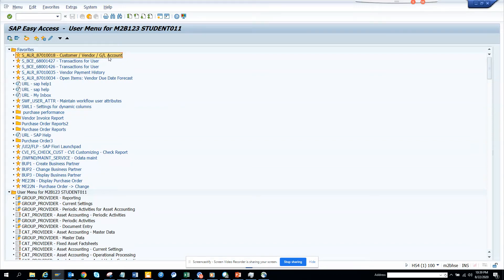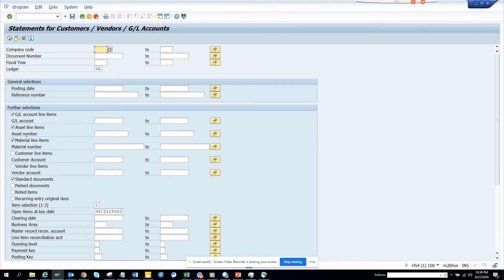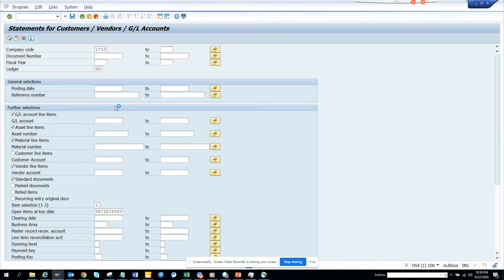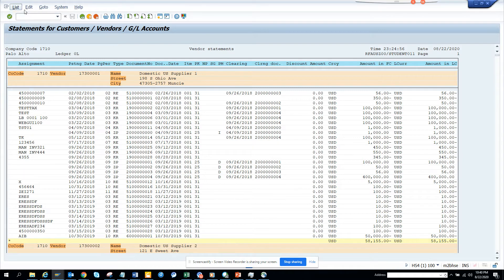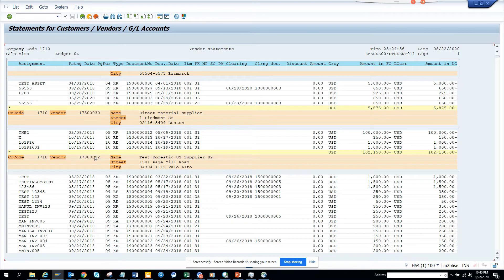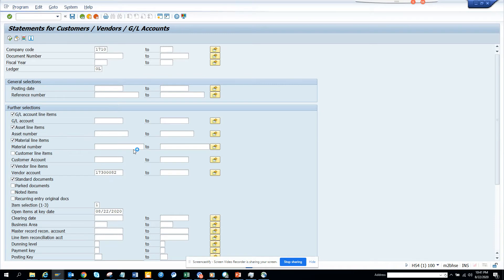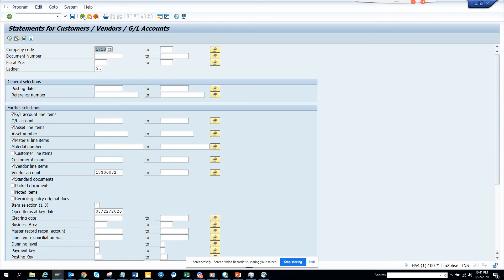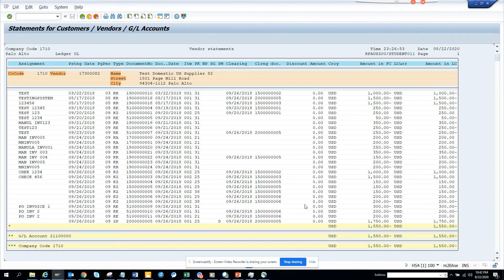SAP FICO: How to get Vendor/Customer/Gl Balance Statement in SAP? Tcode S_ALR_87010018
How to get Vendor/Customer/Gl Balance Statement in SAP? Tcode S_ALR_87010018